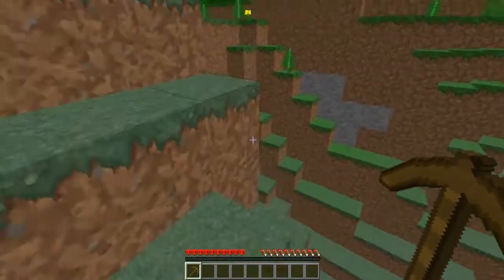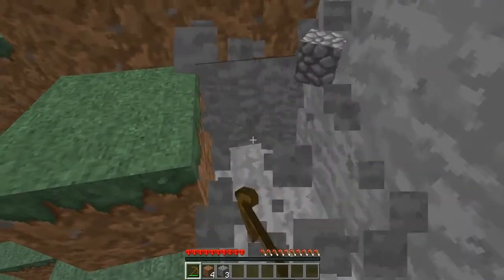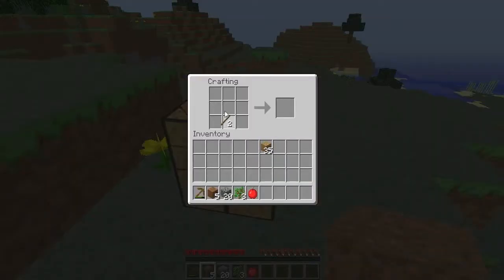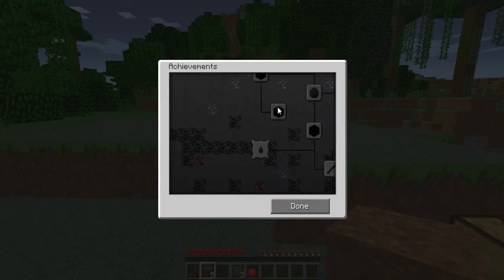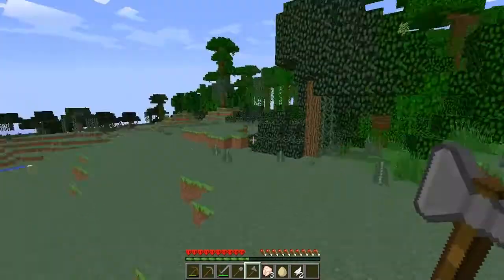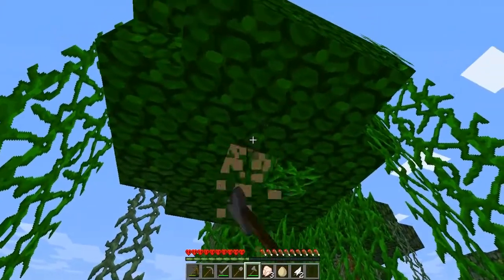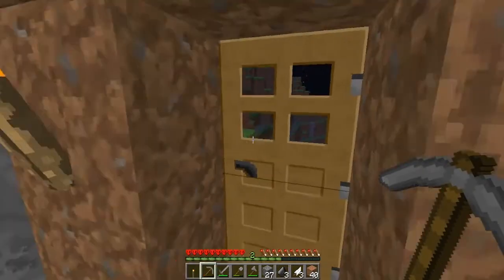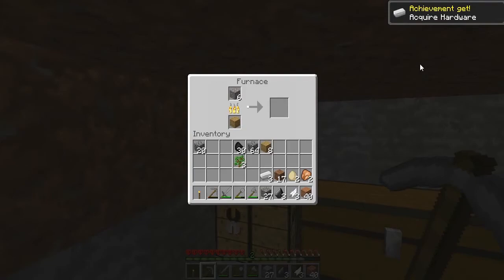(First Failed Attempt) Hardcore Minecraft Part 1 - Going Hardcore